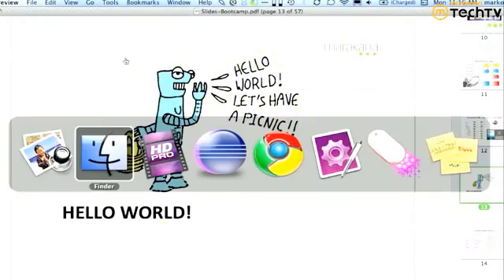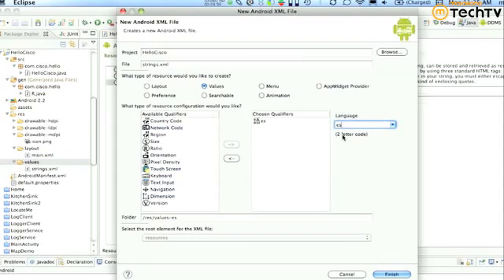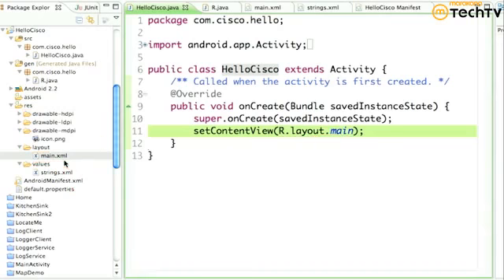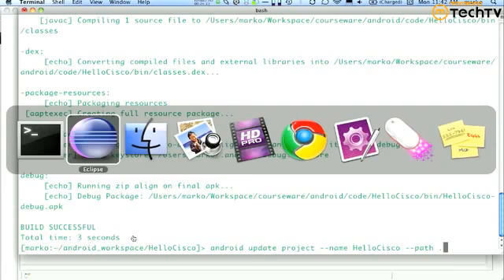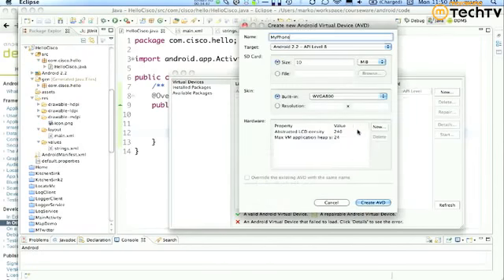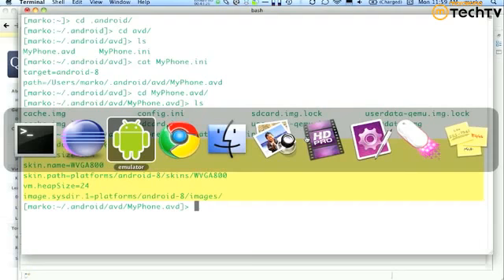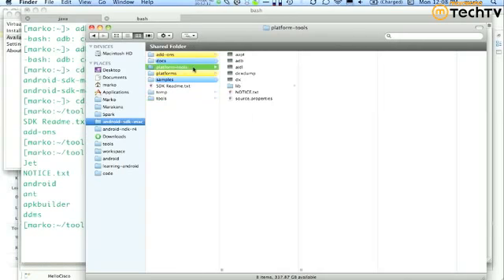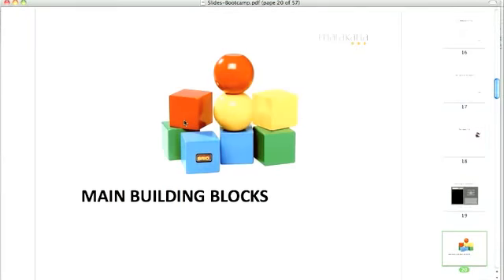Android Helloworld anatomy of an Android app